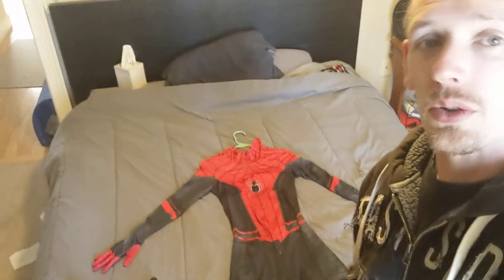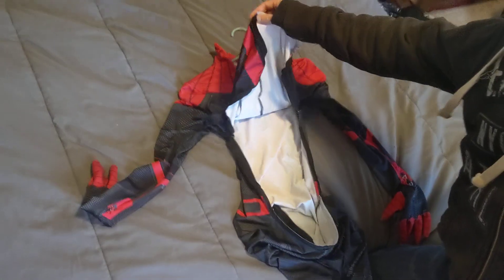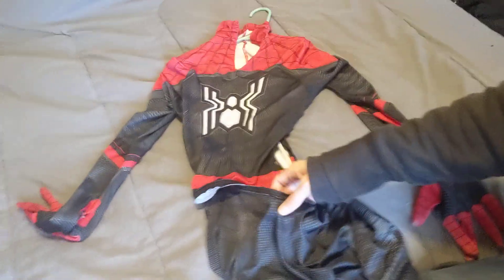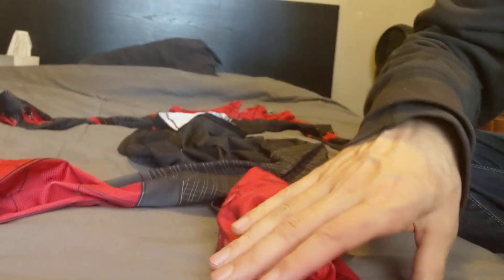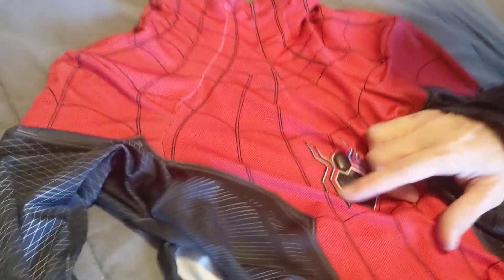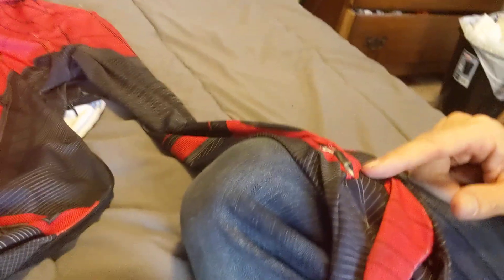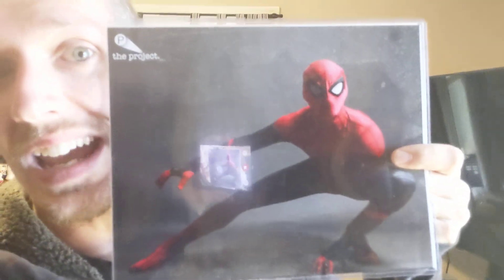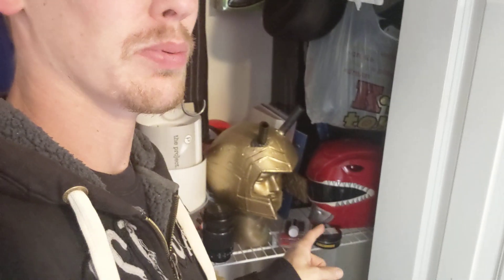Herostime Spider-Man Far From Home Suit Review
A quick review of my Spider-man far from home suit!  And a reminder to. WEAR A DANCE BELT!

Check out - Zack_attack _Cosplay on Instagram and

Herostime.com for all your Spidey needs!

Please follow friend and photographer Meg Billy!

Also check out:
The Project- A Cosplay photo study